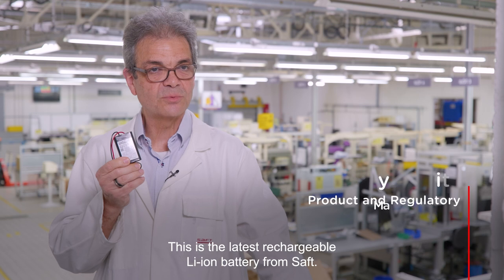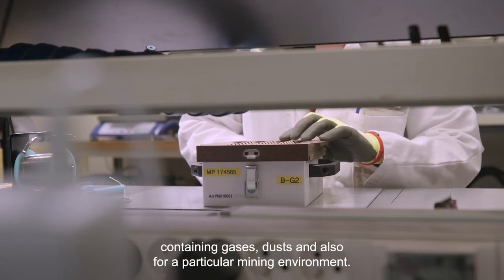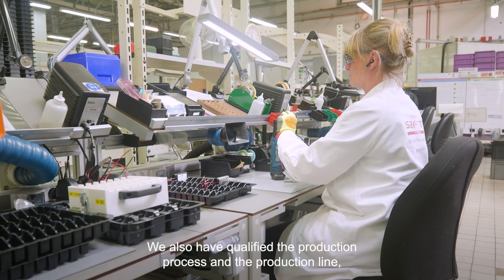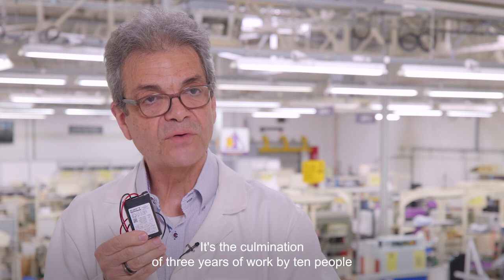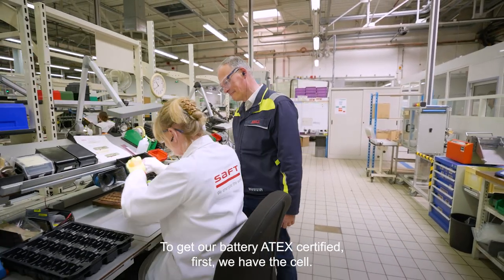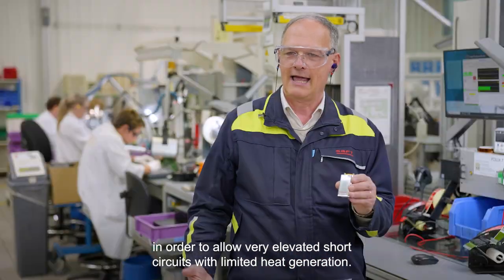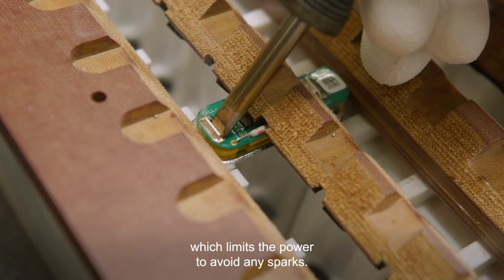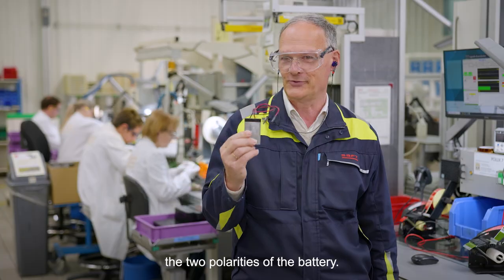Saft's new ATEX-certified rechargeable batteries: a game-changer for portable equipment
Saft specializes in advanced technology battery solutions for industry, from the design and development to the production, customization and service provision. For 100 years, Saft’s longer-lasting batteries and systems have provided critical safety applications, back-up power and propulsion for our customers.

Our innovative, safe and reliable technology delivers high performance on land, at sea, in the air and in space. Saft is powering industry and smarter cities, while providing critical back-up functionality in remote and harsh environments from the Arctic Circle to the Sahara Desert.

Saft is also a wholly owned subsidiary of TotalEnergies, a broad energy company that produces and markets energies on a global scale: oil and biofuels, natural gas and green gases, renewables and electricity.